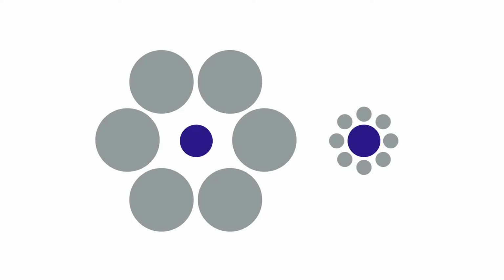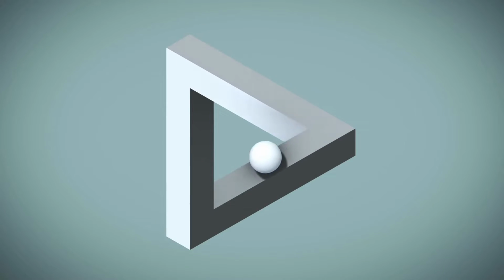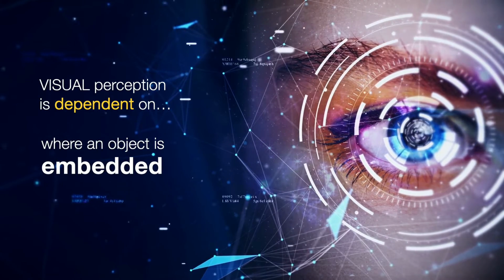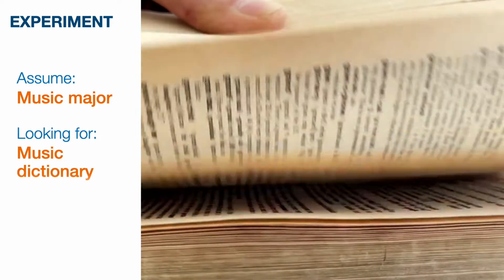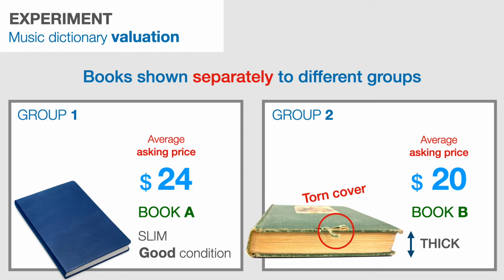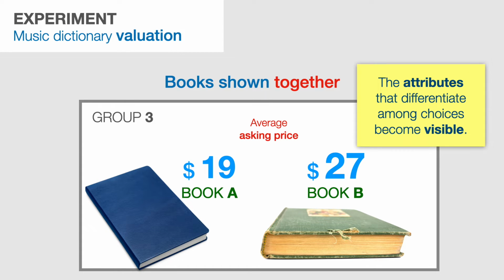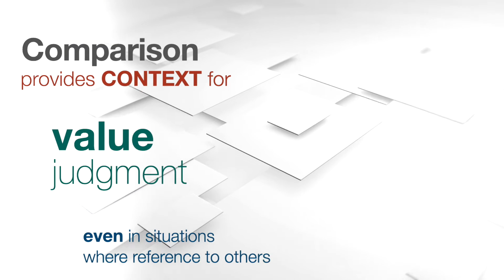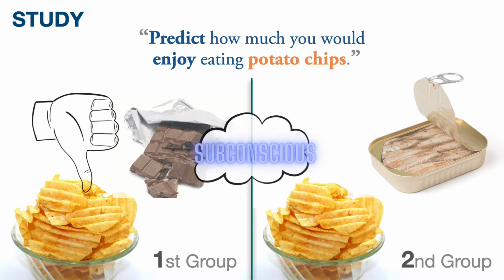3 Context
This is the first video segment in a series of 20 for an online course.
It serves as an introduction and a preview of the course content and presentation format.